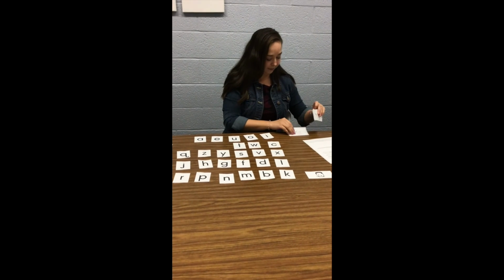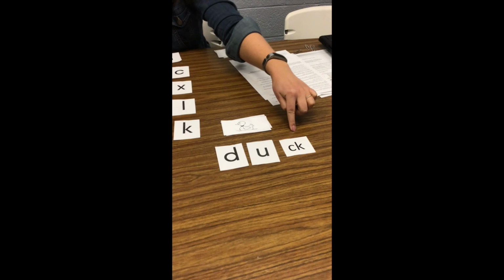Foundational Reading for Families 6: Phonics Part 3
Activities #37 and #40